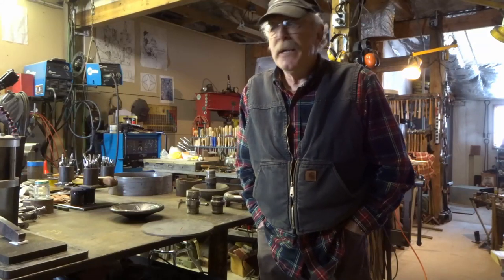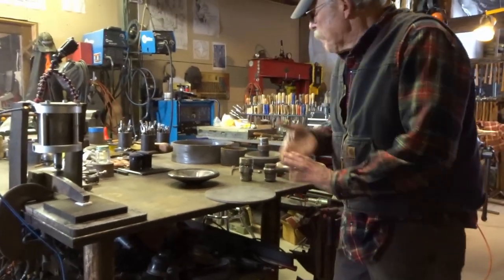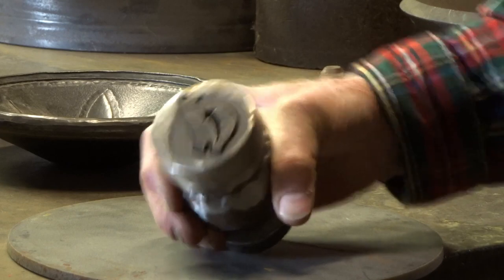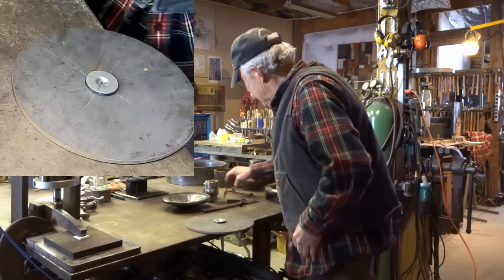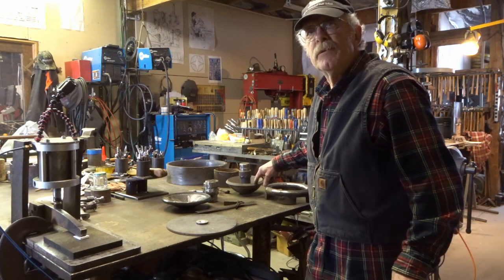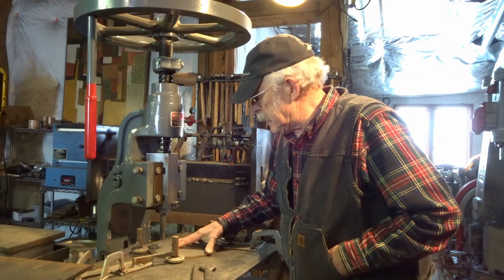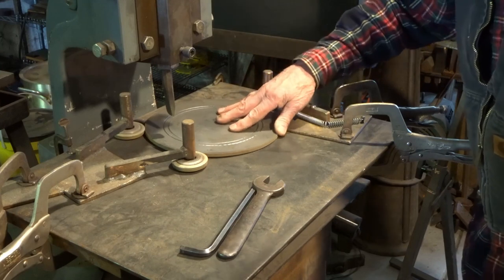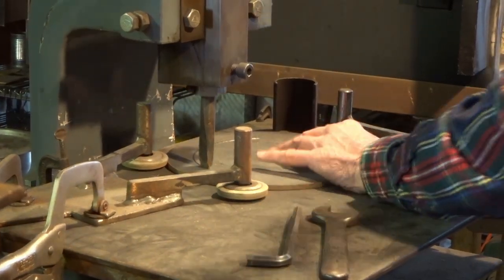2021 RMS DEMO VIDEO JANUARY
Scott Kretschmer shows how to chase and texture a small bowl